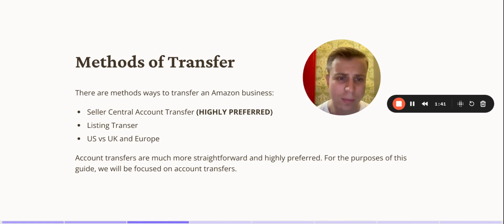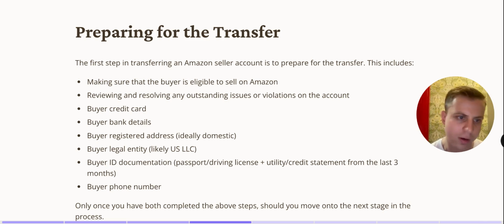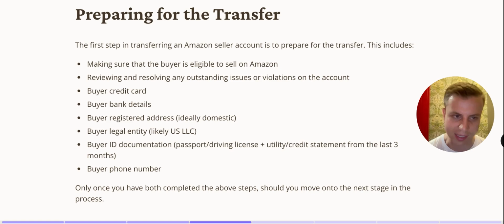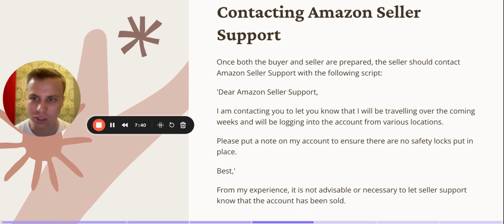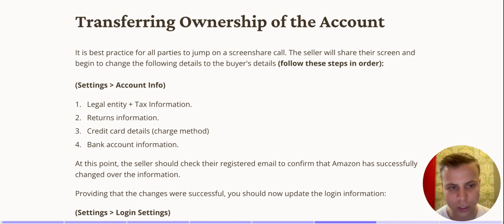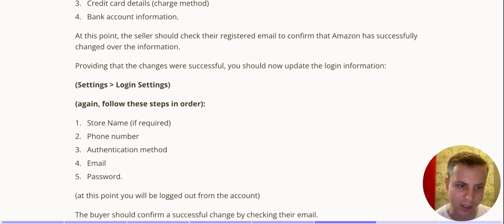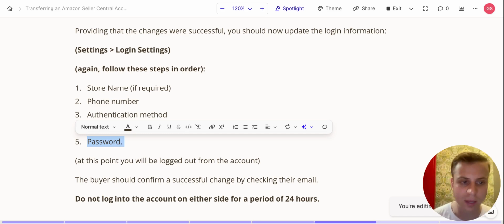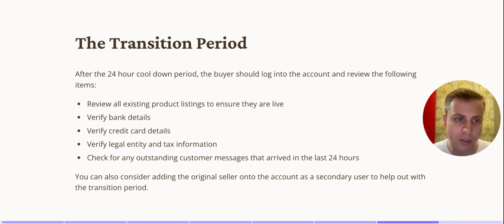How to Transfer an Amazon Seller Account (Full Guide)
In this comprehensive tutorial, we walk you through the entire process of transferring your Amazon Seller account. Whether you're selling your business or simply handing over the reins, our step-by-step guide covers everything you need to know to ensure a smooth transition.